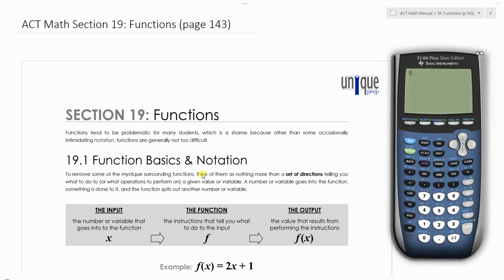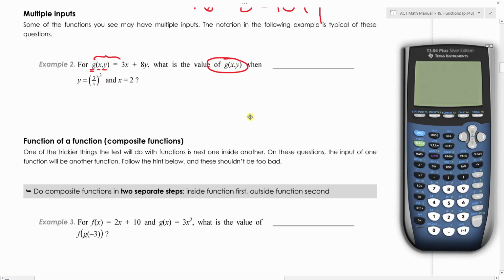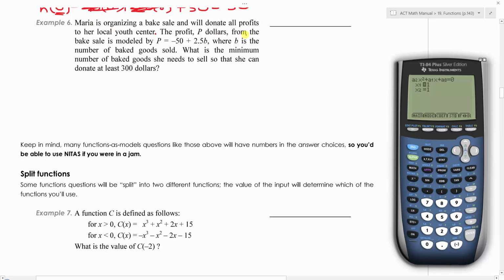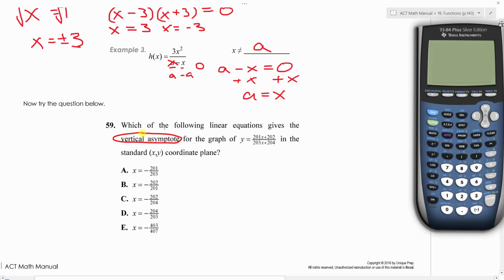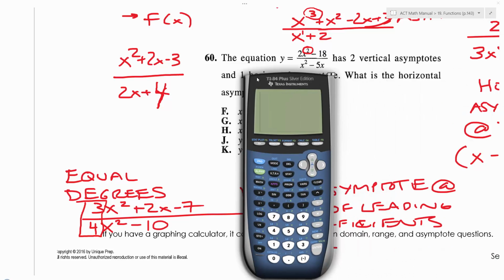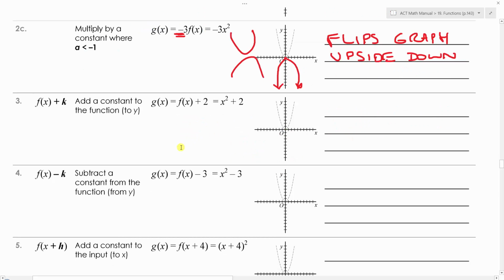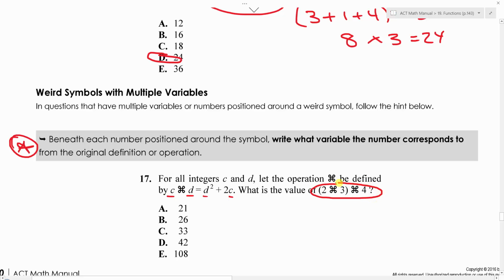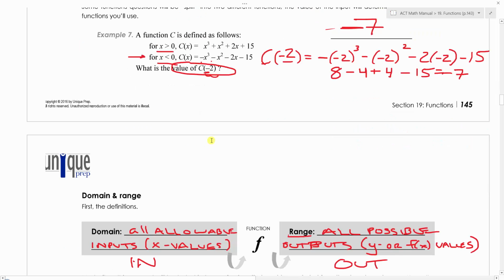ACT Math 19. Functions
00:00 Intro
01:11 AM143
01:25 19.1 What is a function?
05:03 Parts of a function
09:58 AM144 19.2 How will functions be tested?
10:16 Input to output
10:45 Example 1
13:05 Using the "Store" function
14:22 Multiple inputs
14:45 Example 2
18:01 Function of a function (composite functions)
19:28 Example 3
21:15 AM145 Functions as models
21:57 Example 4
24:18 Example 5 (output to input)
27:55 Using PLYSMT App to solve quadratic
30:01 Example 6
34:02 Split functions & Example 7
38:08 AM146 Domain & range
48:42 AM147 Vertical asymptotes & number line holes
51:26 Horizontal asymptotes
1:08:15 AM148 19.3 Translations
1:23:45 AM150 19.4 Weird symbols (New operations)
1:33:39 AM151 19.5 Other function concepts
1:35:23 Even & odd functions
1:40:40 Increasing & decreasing functions
1:42:34 Inverse functions
1:45:12 Wrap up